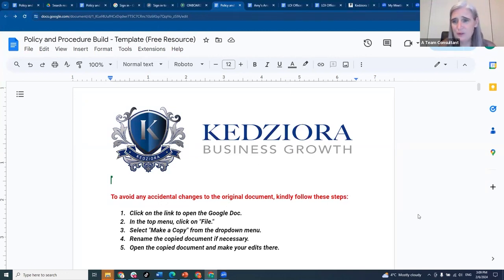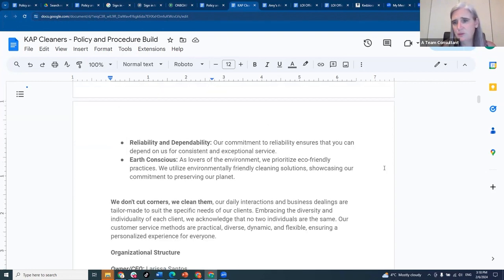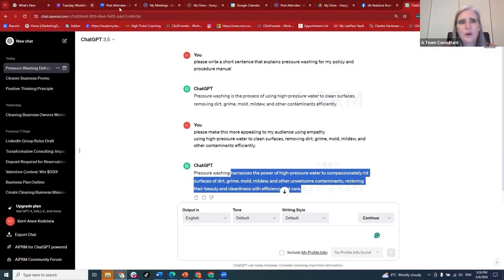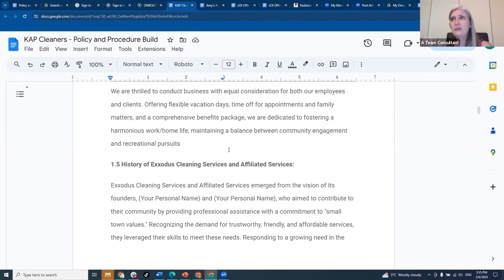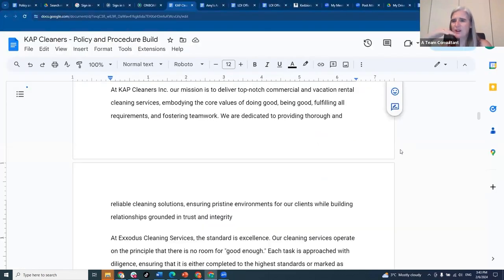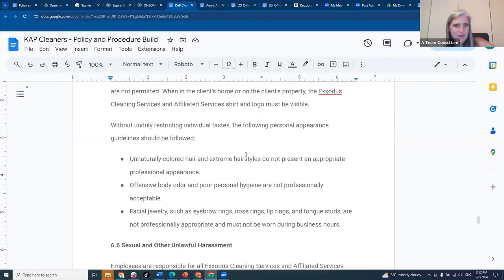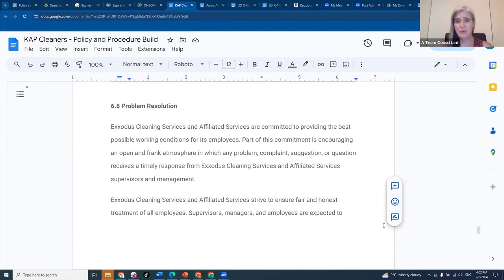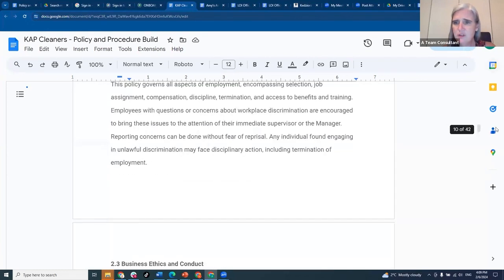Cleaning Business Policy and Procedure Creation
👉🏻 Wanting to speak with Kerri Kedziora and A-Team Accelerator? Click the link below to find the time that works best for you! ⬇️